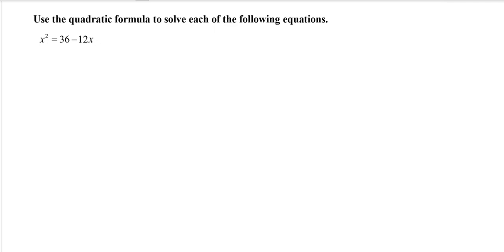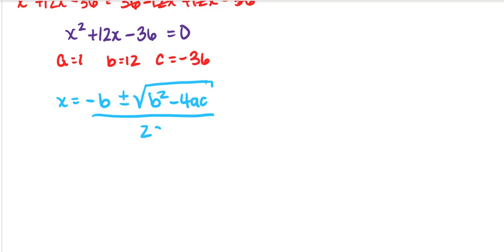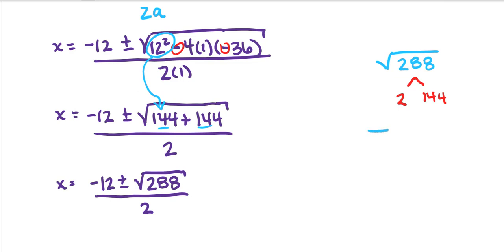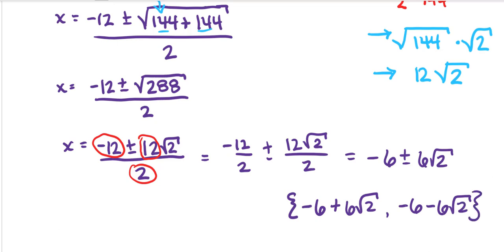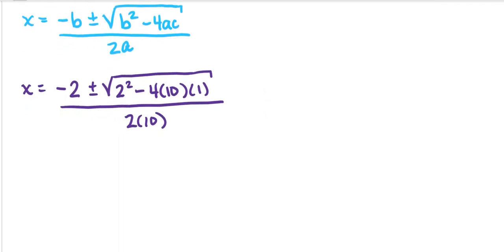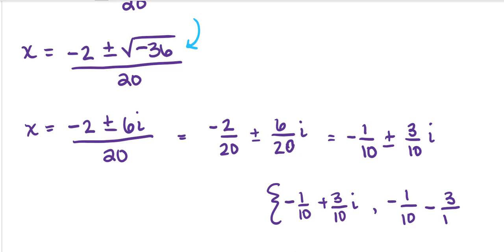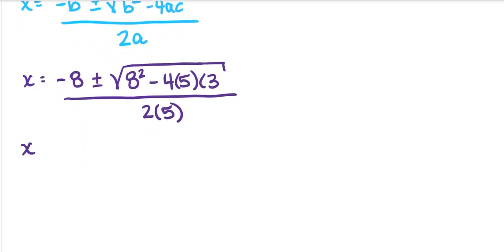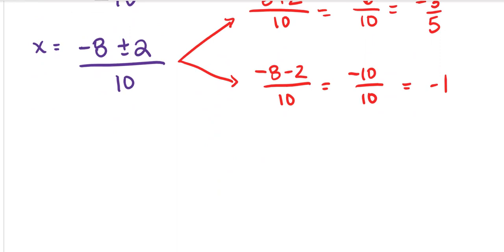Section 11.2 Part 3